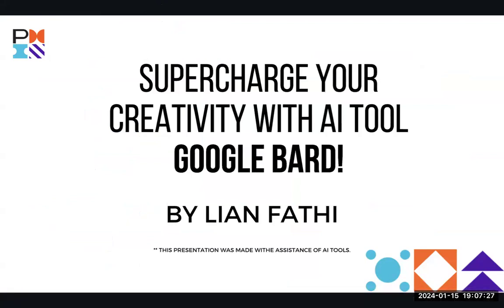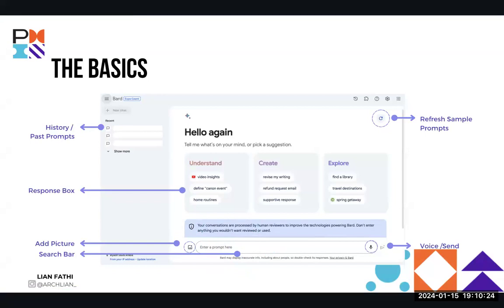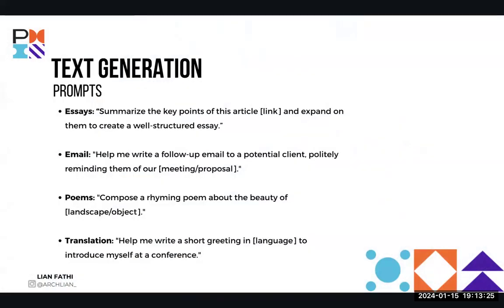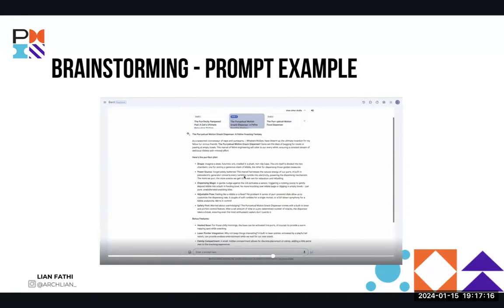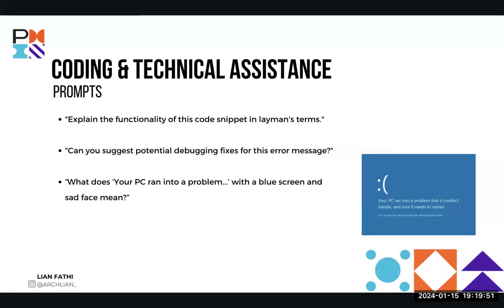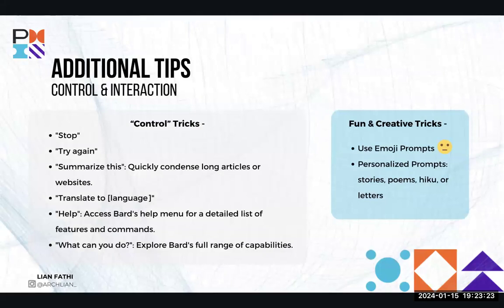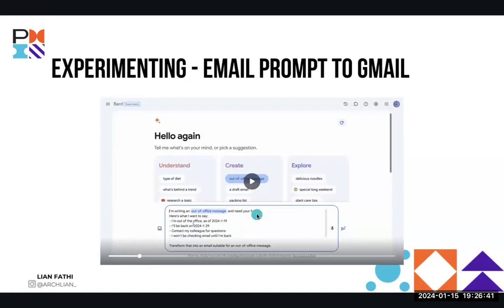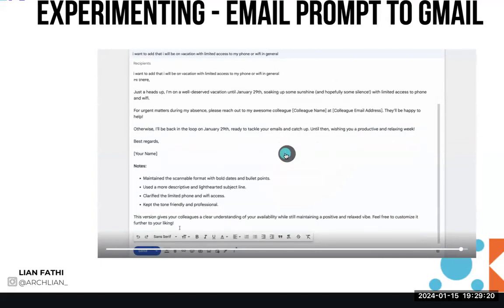1-Hour Supercharge your Creativity with AI Google Bard!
• Discover Bard's superpowers: Explore how Bard can write, translate, code, and brainstorm alongside you to boost your productivity and bring your ideas to life.
• Craft compelling content: Learn to overcome writer's block, find your voice, and generate professional emails, letters, scripts, and poems with Bard's AI-powered guidance.
• Spark your creativity: Breakthrough mental barriers and generate fresh ideas with Bard's brainstorming tools and interactive prompts. Say goodbye to creative droughts and hello to endless possibilities!
• Translate with ease: Bridge language barriers and communicate globally with Bard's accurate and real-time translation capabilities. Connect with a wider audience and expand your reach.
• Boost your productivity: Automate repetitive tasks like summarizing text, extracting data, and scheduling meetings to free up your time for what truly matters – creating!
• Master the basics: Learn essential Bard commands to control its features and confidently access its full potential.

No prior AI experience is needed! Just come with an open mind and a desire to unleash your inner creative genius.